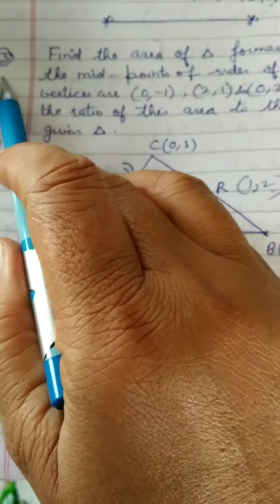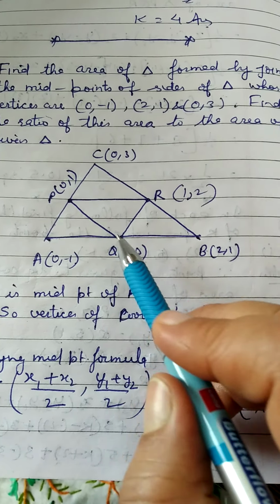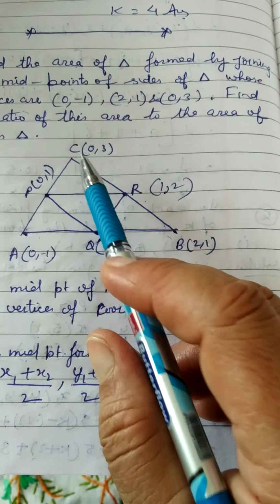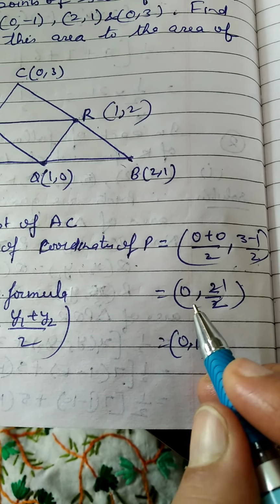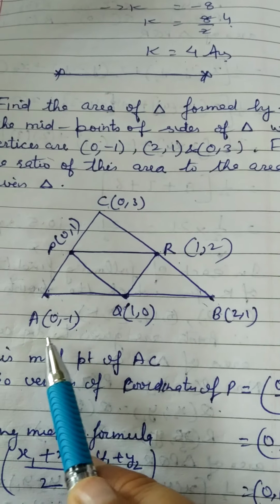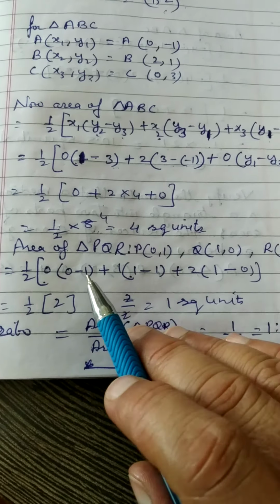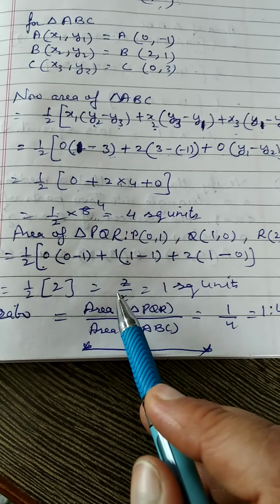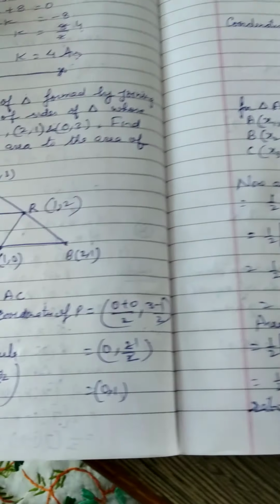sum no.3 ex-7.3 class10